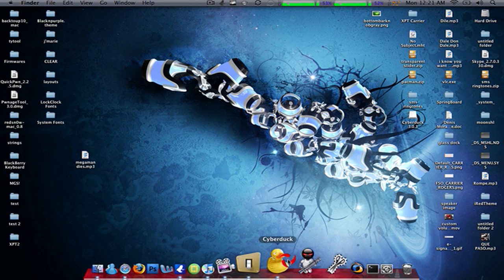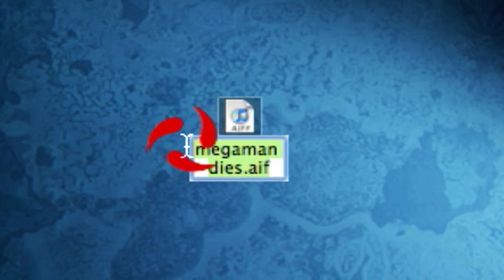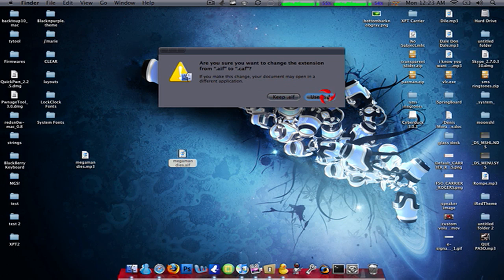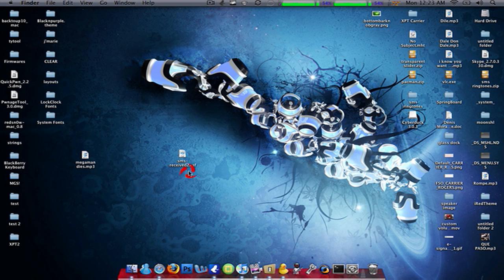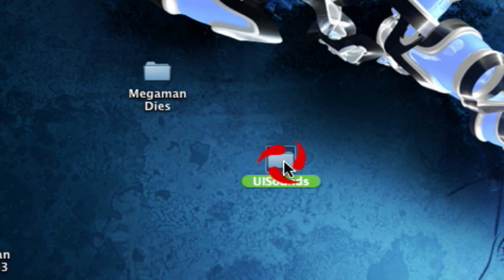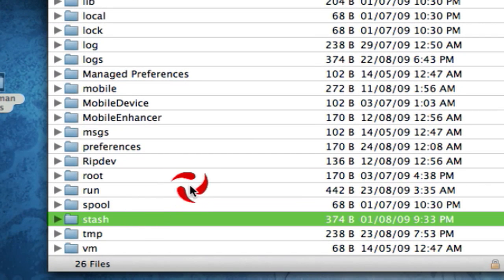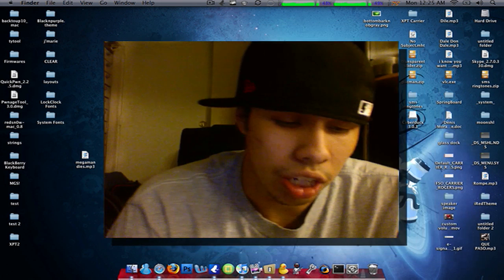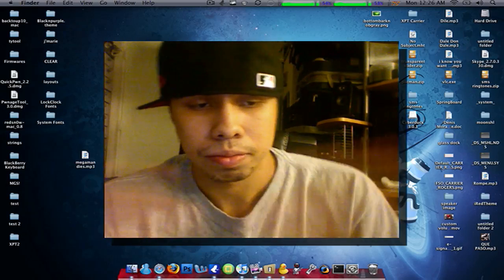CUSTOM SMS RINGTONES FOR IPHONE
THIS TUTORIAL IS FOR JAILBROKEN IPHONES ONLY!

custom sms ringtones for all iphone models.
sms ringtones should be approx. 1-3 long (preferably)

Switch Audio Converter
MAC

NOTE: FOR WINDOWS USERS; if you are having trouble seeing the extension, look at your top bar and click on Tool/Folder Options/View, and UNCHECK the box that says "Hide Extensions For Known Files" make sure that this box DOES NOT HAVE A CHECK IN IT!!
if you cant see the Tools button on your top bar, try holding alt+T or ctrl+alt+T (that should bring up the menu)

 PM me if you are having any problems.